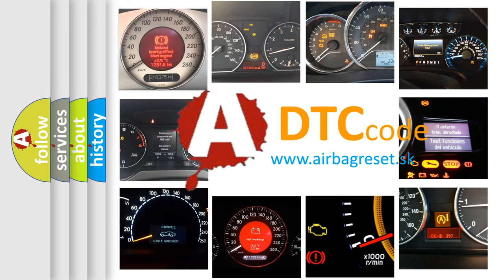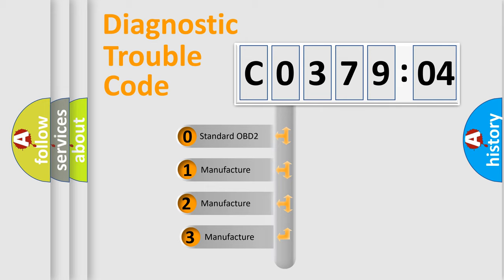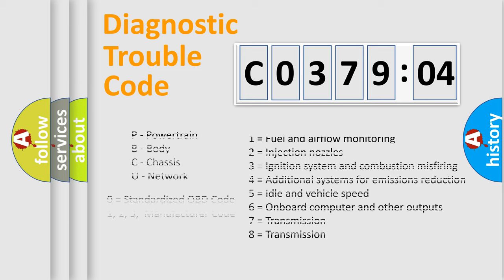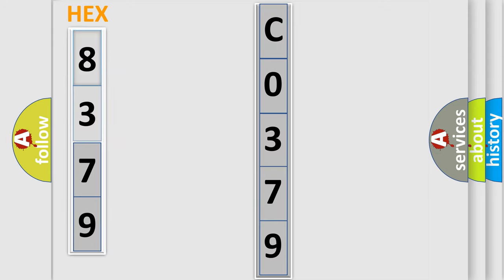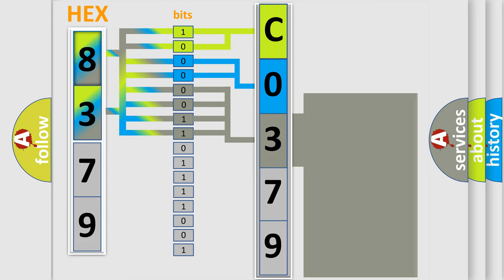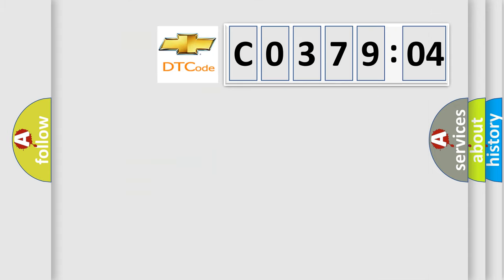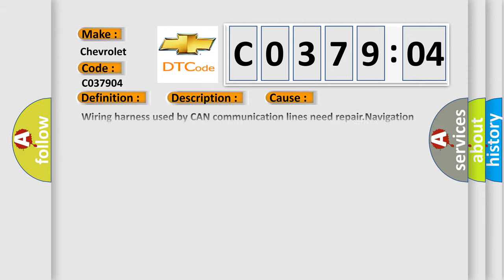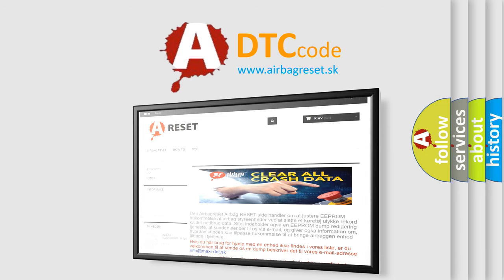DTC Chevrolet C0379-04 Short Explanation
Contents:
0:21 Basic DTC analysis according to OBD2 protocol standard.
1:48 Insight into programming
2:58 A diagnostically understandable description of the Diagnostic Trouble Code
3:05 Basic error definition

Make:
Chevrolet
Code:
C0379 04
Definition:
CAN-LS Counter Abnormal
Description: